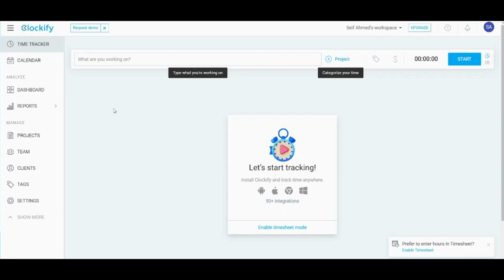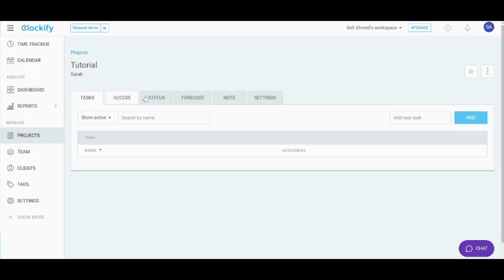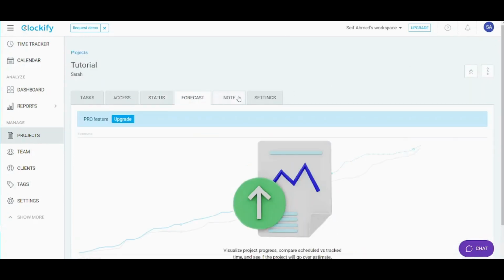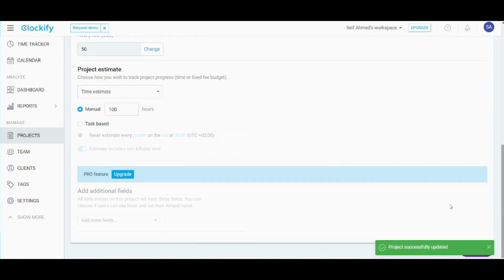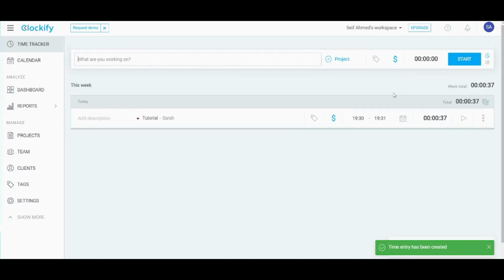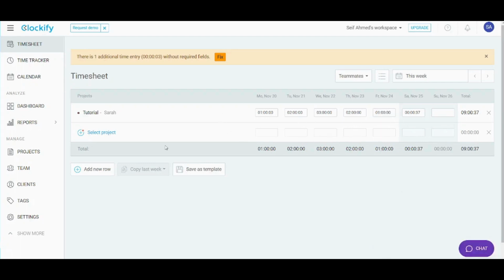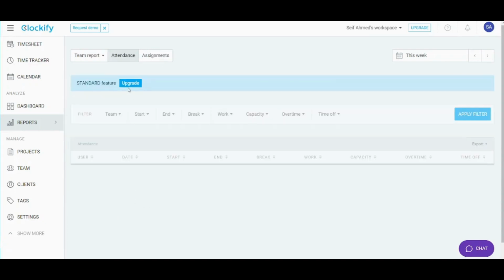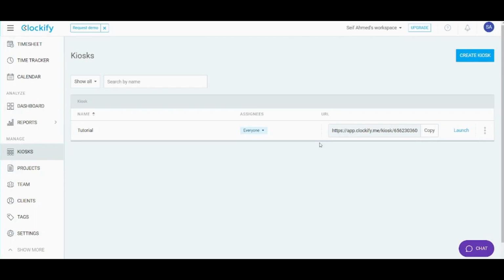How To use Clockify Time Tracker | Clockify Tutorial For Beginners 2024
Master the art of efficient time tracking with our comprehensive Clockify Tutorial for Beginners 2024 and discover the ins and outs of how to use Clockify Time Tracker ⏰🚀 In this tutorial, tailored for beginners, we guide you through the step-by-step process of utilizing Clockify's powerful time-tracking features. Learn to create projects, track tasks, and generate insightful reports to enhance your productivity. Stay ahead in 2024 by unlocking the potential of Clockify, a versatile tool that empowers individuals and teams to manage their time effectively.

Whether you're a freelancer, project manager, or someone striving for better time management, this tutorial provides valuable insights into maximizing Clockify's capabilities. Join us on this journey as we explore the user-friendly interface and functionalities, making your experience with Clockify seamless and productive. Elevate your time-tracking game and stay organized in the upcoming year.

0:00 - Intro
0:20 - Dashboard
0:30 - Create a new Project
4:05 - How To use Clockify Time Tracker
8:36 - Conclusion